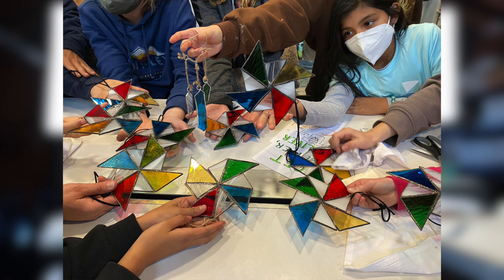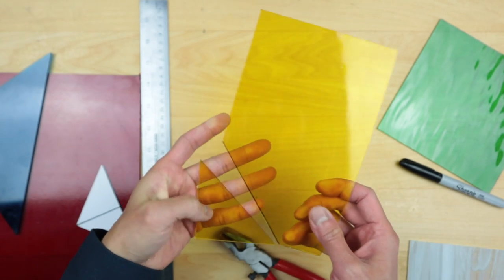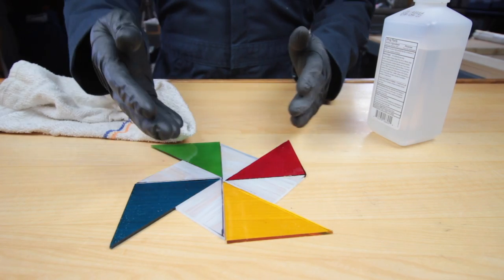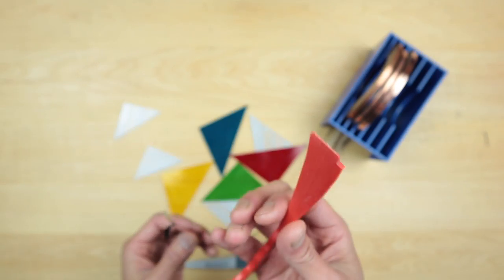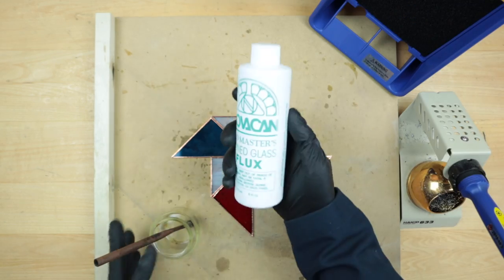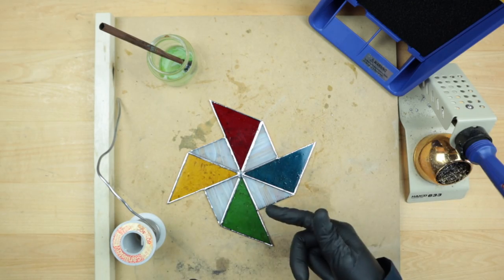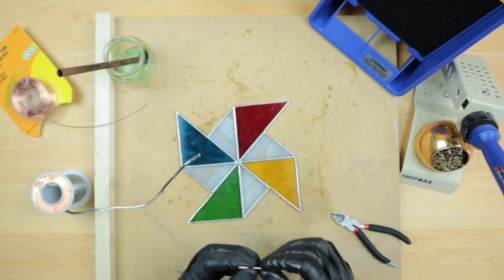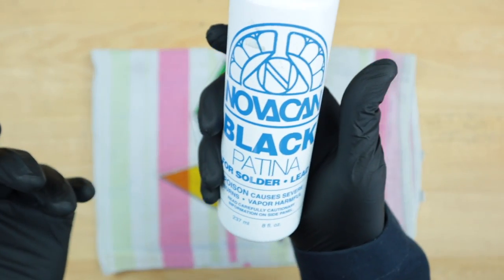Stained Glass For Beginners - Pinwheel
This simple stained glass project is perfect for beginners.  Follow me in this step-by-step DIY tutorial so you can make your very own pinwheel!

Special thanks to EMBARK middle schoolers and Ms. Lisa for the inspiration!

Cutting oil
Running pliers
Grinding stone
Copper foil tape black back
Copper foil silver back
Copper foil copper back
Fid tool
Rubber gloves
Flux brush
BEST soldering iron
Half mask
Mask filter
Mini vise
Vise speed handle
Jump rings
Nose pliers
CJ's Flux remover
Cleaning brushes
Kwik clean
Black patina